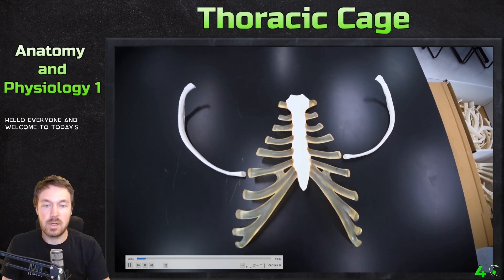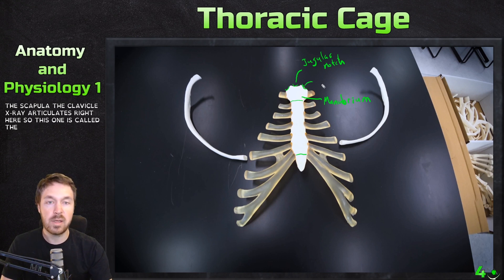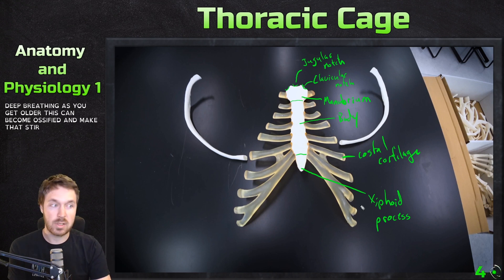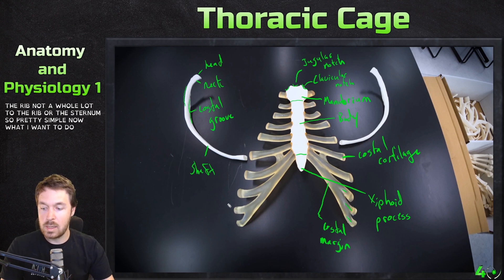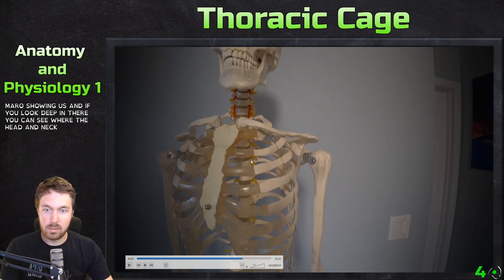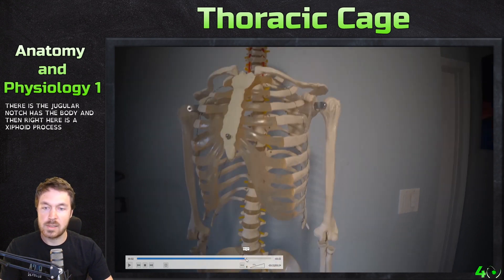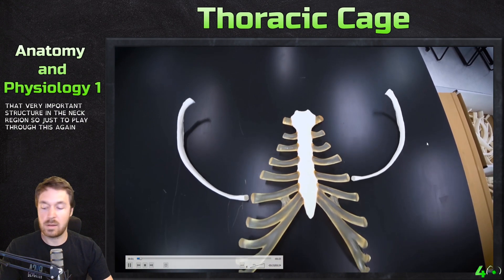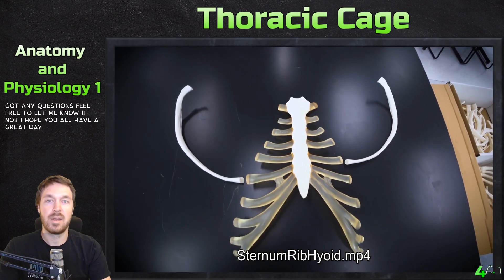Sternum, Ribs, and Hyoid Anatomy - Anatomy and Physiology 1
In this video I discuss the major parts of the sternum, ribs, and hyoid bone.